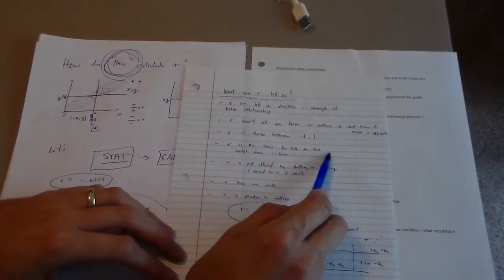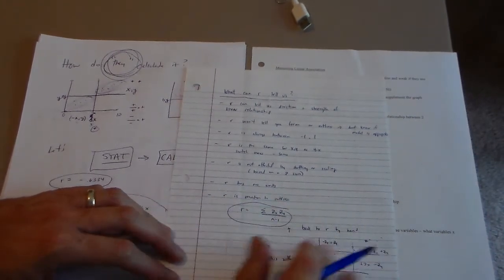AP 3.1 video D